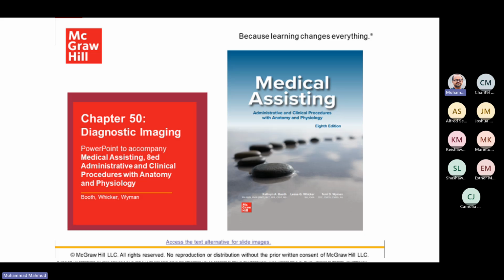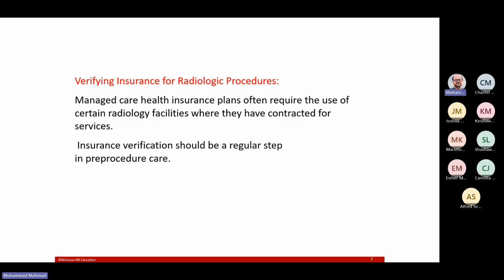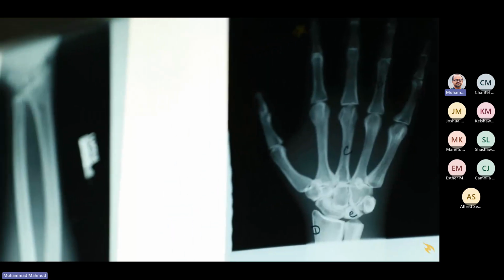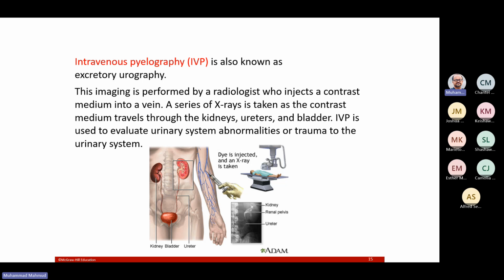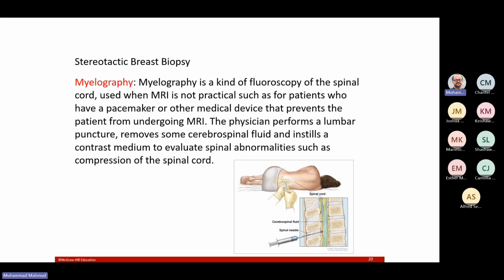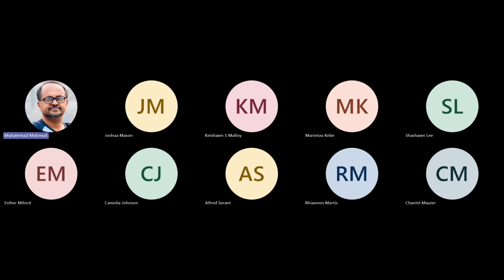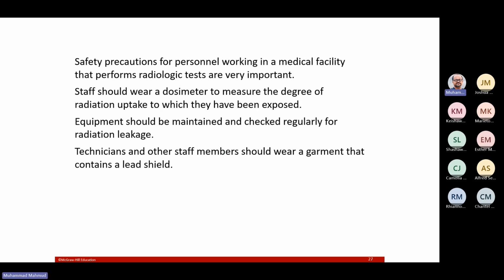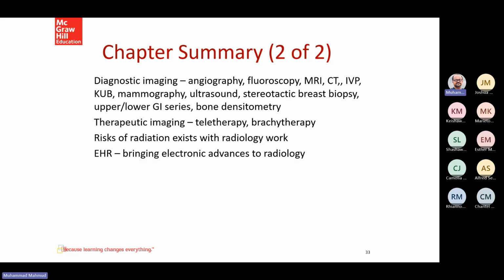MA210 Chapter 50